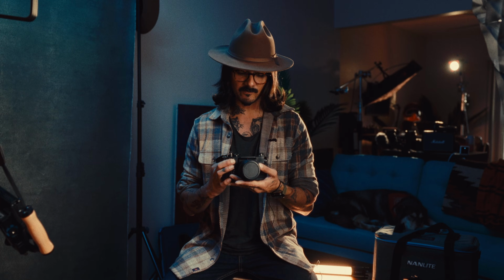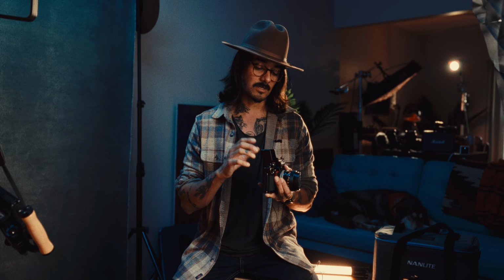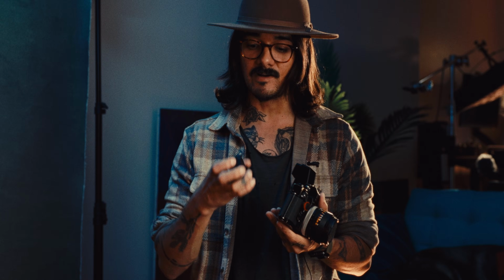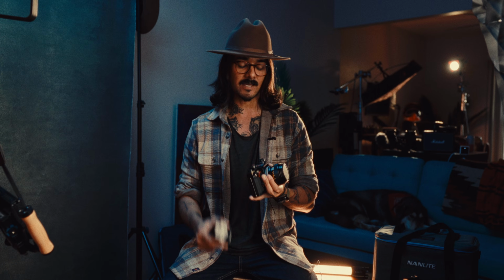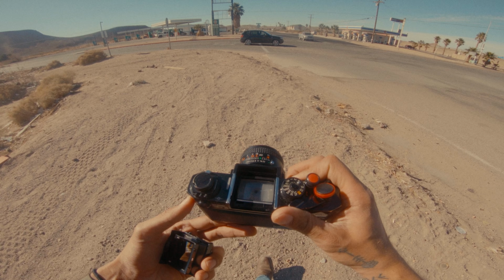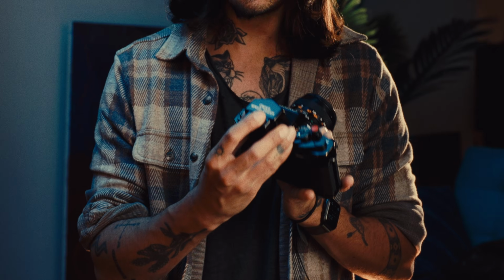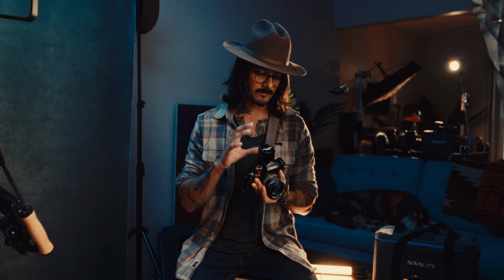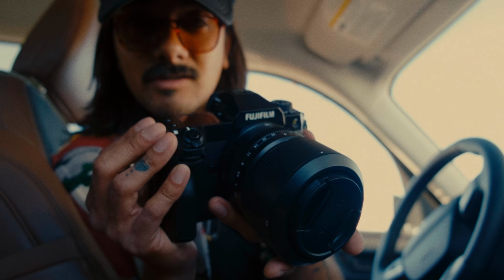CANON F1 | The Great 35mm Film Camera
Just wanted to share my new go to 35mm film camera! Now, time to invest into more FD glass!

Lit with Nanlite
Nanlite Forza 500
Nanlite Forza 60
Nanlite Fresnel
Nanlite RGB Tube
Nanlite Mixpanel 150